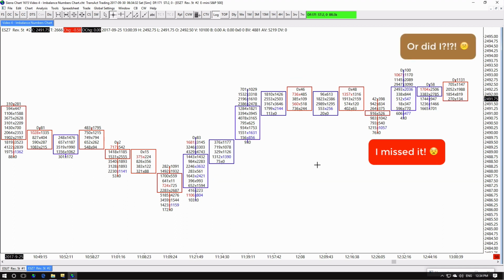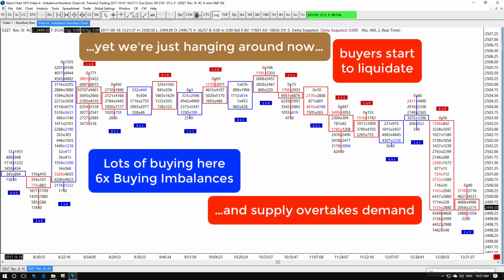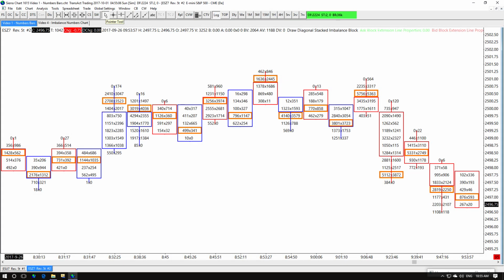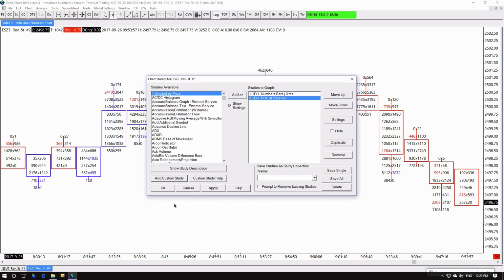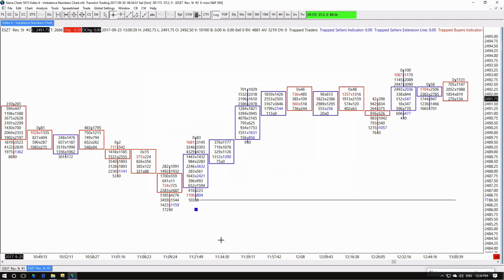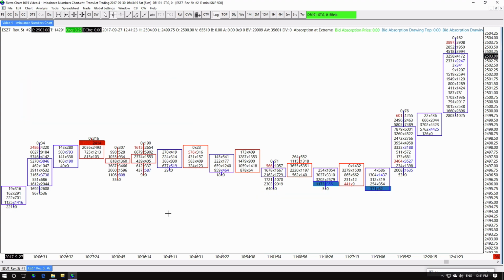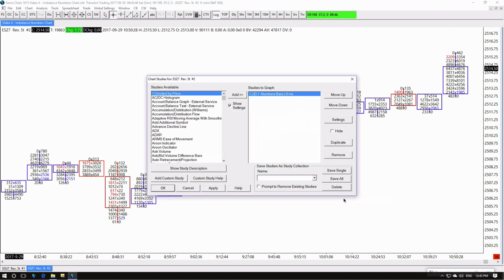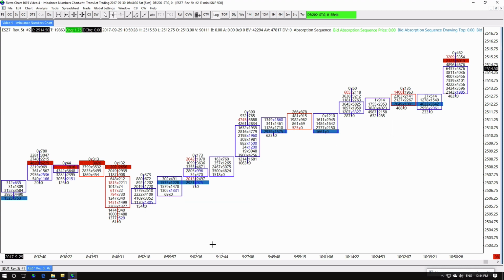Emoji Trading Order Flow Video Series 4: Absorption - act upon the market's reaction.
Understanding absorption and being able to see what is 'not' happening is a key skill for day trading.